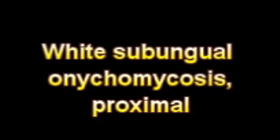What Is The Definition Of White subungual onychomycosis, proximal